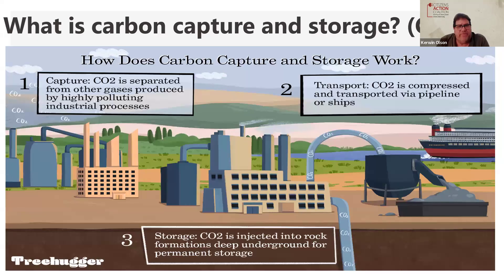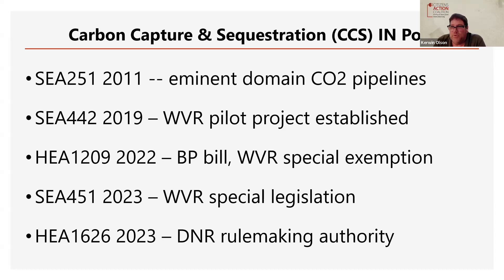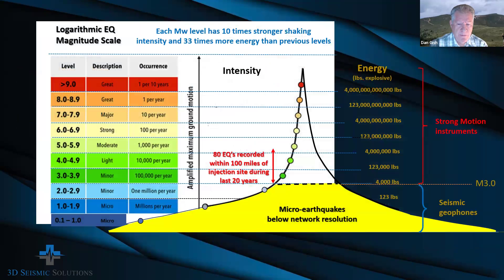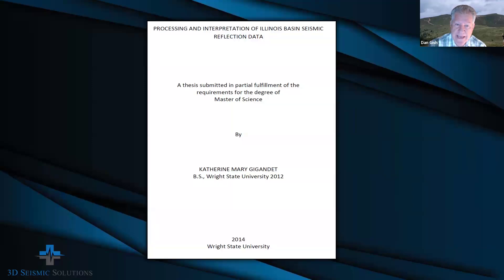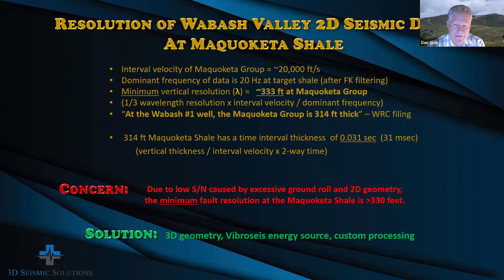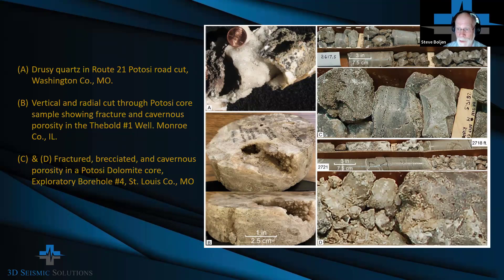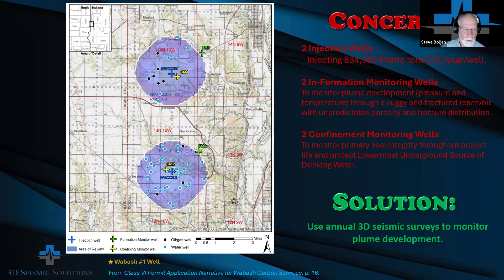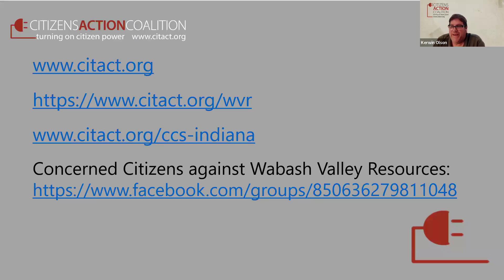Risky Business: The Need for 3D Seismic Imaging at the Wabash Valley CCS Project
Citizens Action Coalition and 3D Seismic Solutions offer a critical analysis of the Wabash Valley Resources (WVR) proposed Carbon Capture and Sequestration (CCS) project.

Geologist Steve Boljen and Geophysicist Dan Gish of 3D Seismic Solutions have over 80 years of combined seismic and geologic experience. They explain the significant seismic risks associated with WVR’s plans to sequester millions of tons of waste carbon dioxide in Vigo and Vermillion counties. They discuss why WVR's current plume monitoring proposal is inadequate to effectively monitor the migration of CO2 in such a large area

Kerwin Olson is the Executive Director of Citizens Action Coalition. He has monitored proposed CCS projects and policies in Indiana for over 15 years and has been tracking WVR’s activities at the Indiana Statehouse since 2019. He shares vital background information regarding CCS and WVR's proposed CCS project.